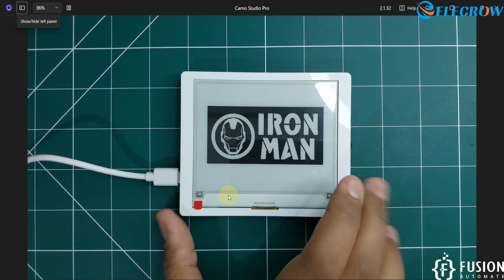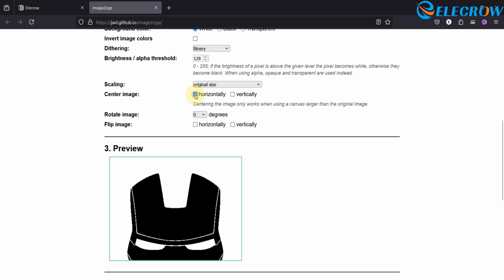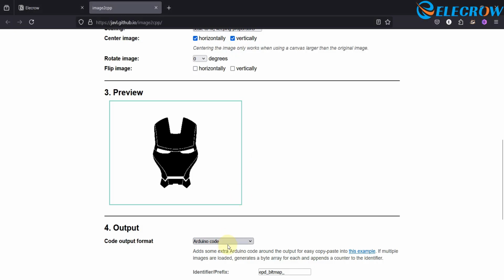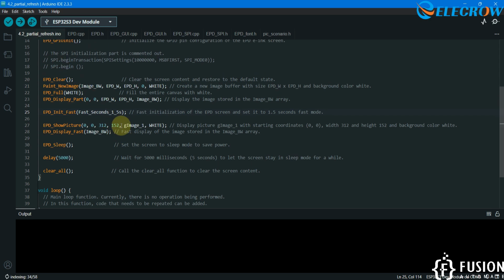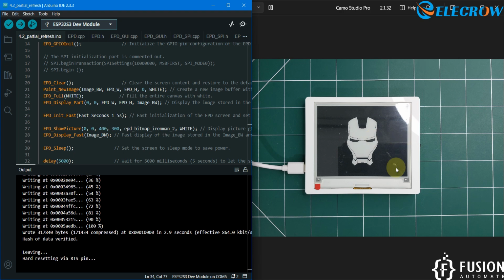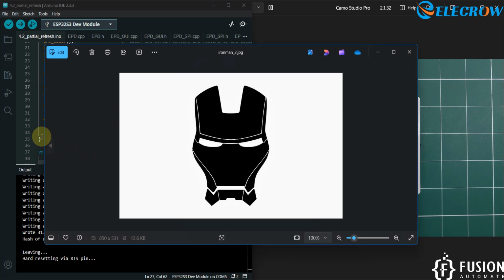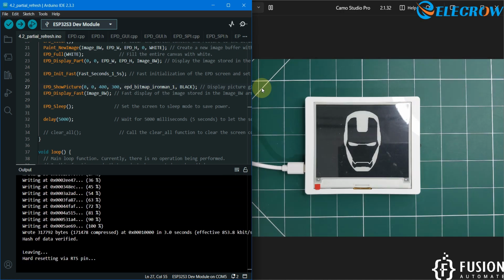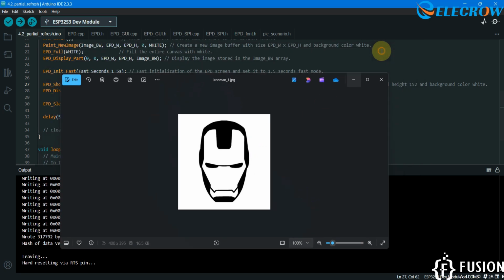Elecrow CrowPanel ESP32 4.2” E-Paper HMI Display Partial Refresh Demo | IoT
In this video, we showcase a partial refresh demo on the CrowPanel ESP32 4.2” E-Paper HMI Display, where you can effortlessly set your favorite photos in a stunning black-and-white format. Learn how to modify and upload the code to the CrowPanel ESP32 E-Paper Display using the Arduino IDE, making customization simple and seamless. Additionally, we demonstrate how to convert images into code using the Image2CPP tool and display them on the E-Paper screen. Perfect for those looking to enhance their DIY projects with E-Paper technology. Watch, learn, and bring your creative ideas to life!

The CrowPanel ESP32 4.2” E-Paper HMI Display offers a high-resolution 400x300 pixel display in black and white. Powered by the ESP32-S3 chip, it ensures efficient performance and fast data transmission through the SPI interface. This display is perfect for various applications, including electronic labels, e-readers, and smart home devices.

🚀Key Features:
➡️Ultra-Low Power Consumption: Only consumes power when refreshing, extending battery life.
➡️Pure Reflective Mode: Clear readability in direct sunlight without the need for backlight.
➡️Power-Off Display Retention: Retains content even when powered off.
➡️Wide Compatibility: Compatible with Arduino IDE, ESP IDF, and MicroPython for easy development.
➡️Durable Design: Hard-coated anti-glare surface and protective white acrylic shell.